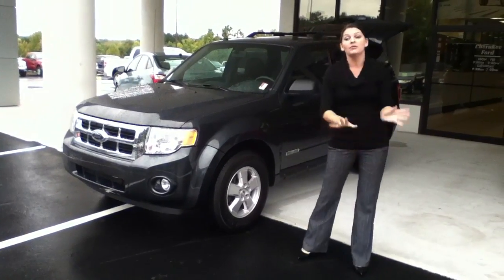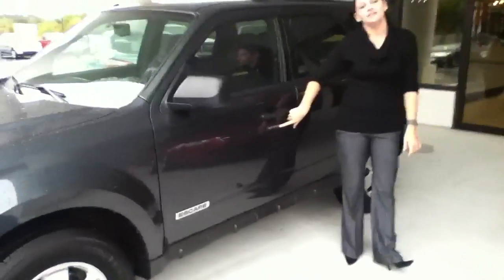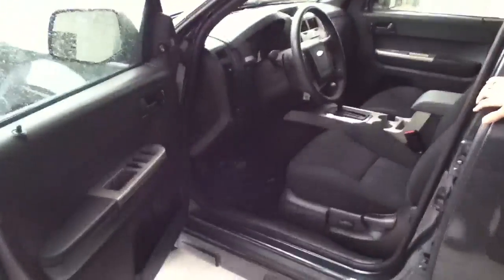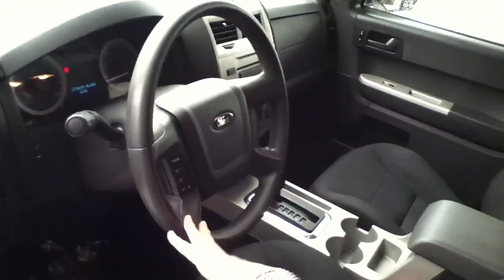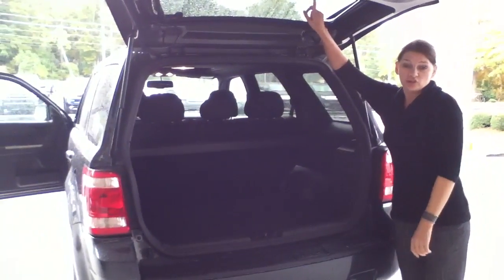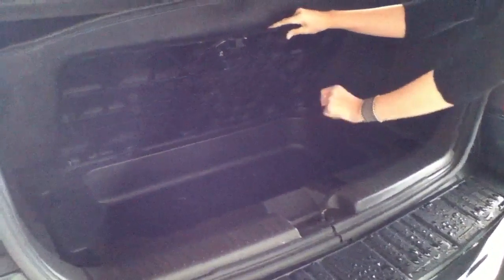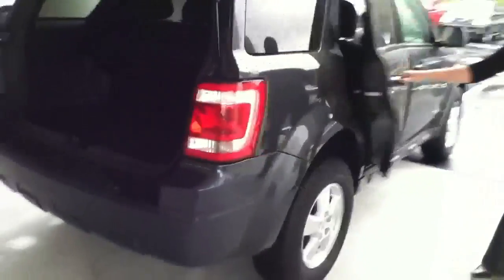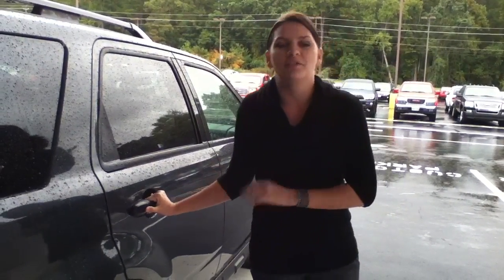Heath's '08 Escape!